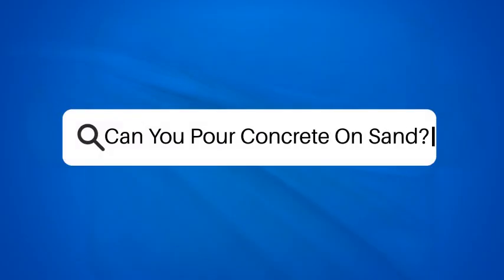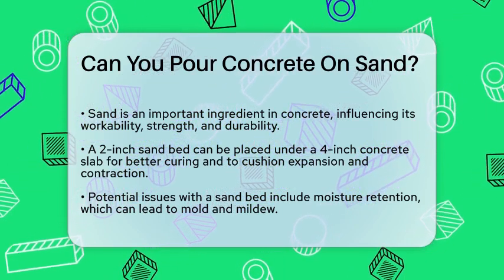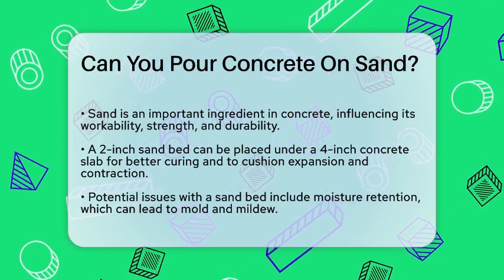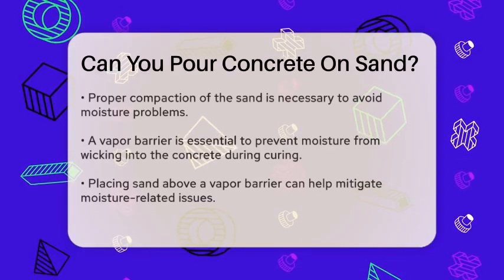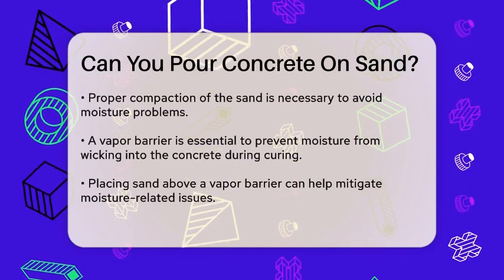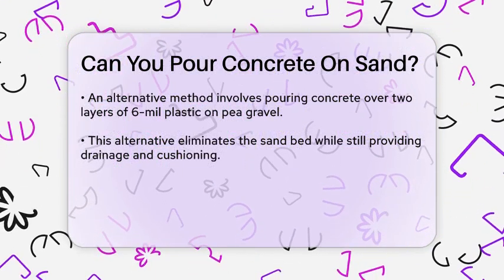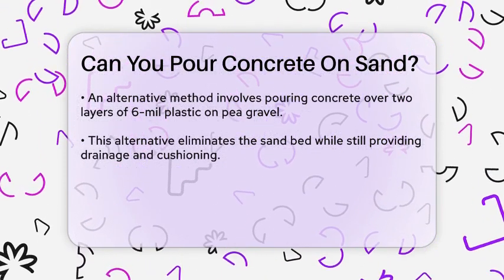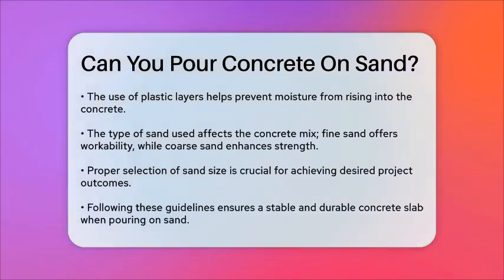Can You Pour Concrete On Sand? - Civil Engineering Explained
Can You Pour Concrete On Sand? Are you considering pouring concrete for your next construction project? In this video, we’ll provide you with essential information about using sand as a base for your concrete slab. We will cover the various roles that sand plays in the concrete mix and how it can affect the overall quality of your project.

You’ll learn about the importance of properly compacting the sand bed and the potential moisture issues that can arise if a vapor barrier is not used. We will also discuss alternative methods, such as using plastic layers over gravel, to ensure effective drainage and reduce the risk of mold or mildew.

Additionally, we’ll touch on the different types of sand available and how their size can impact the workability and strength of your concrete mix. This video is designed to equip you with practical tips and best practices to achieve a stable and durable concrete slab.